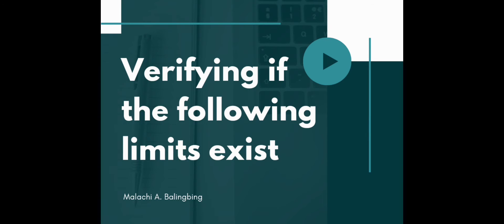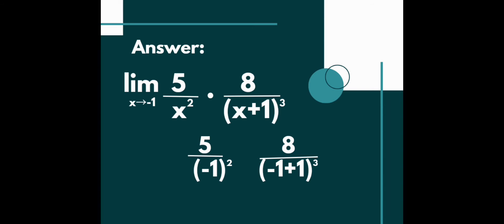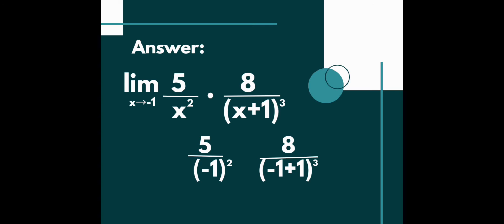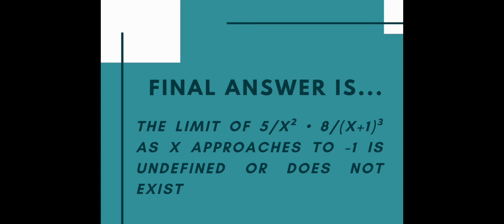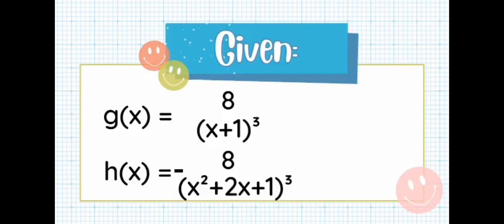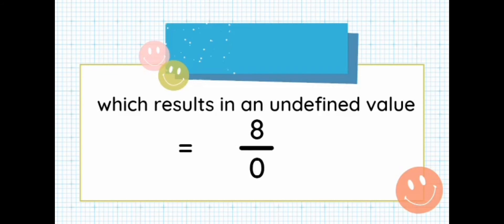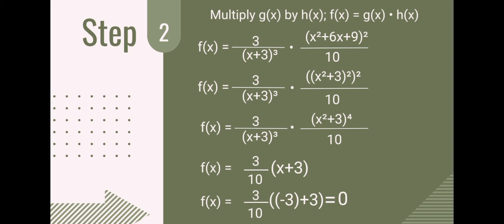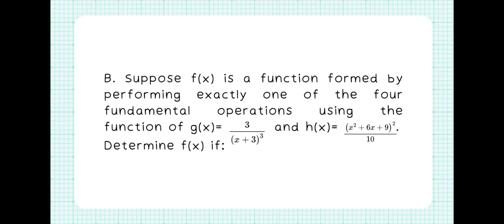LIMITS OF ALGEBRAIC FUNCTIONS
CTTO: STEM WISDOM